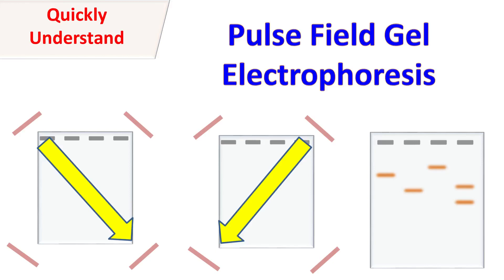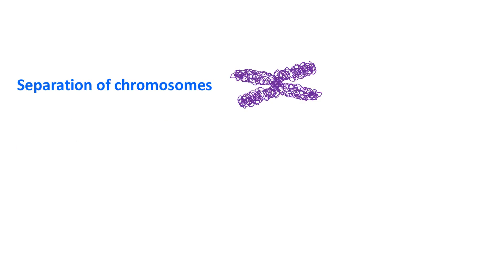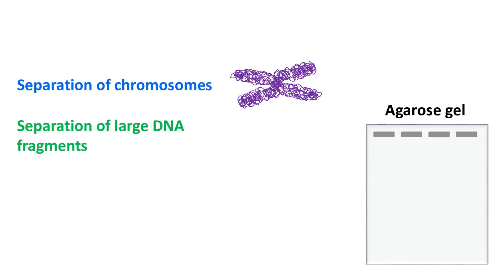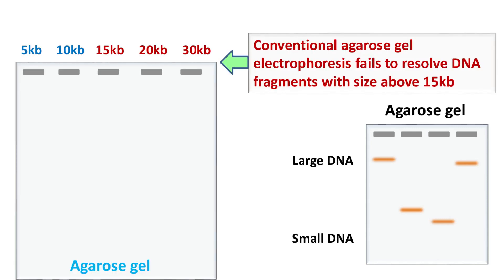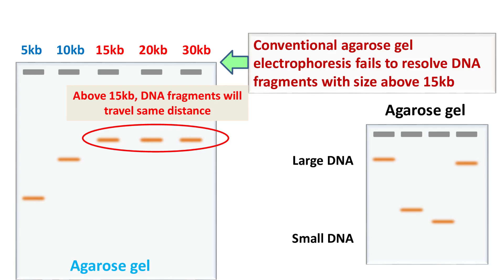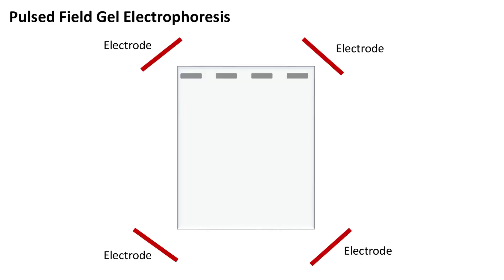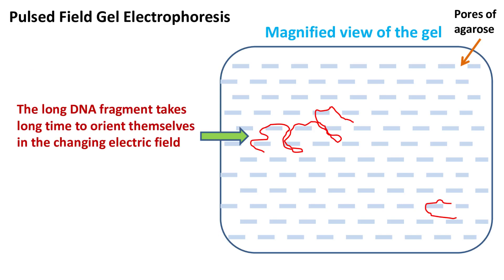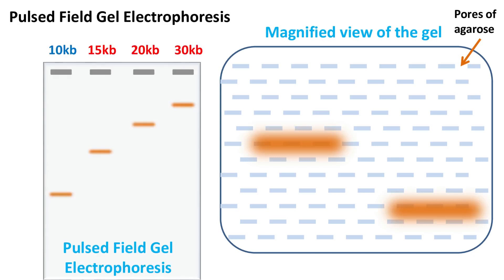Pulsed field gel electrophoresis (PFGE)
Pulse field gel electrophoresis is a common technique used for the separation of large DNA fragments and chromosomes. In PFGE the electric field is applied at an angle (across the diagonal) alternatively. As a result of alternate electric field applied at an angle, the large DNA fragments takes a long time to orient themselves in the changing electric field, as compared to short DNA fragments. This allows separation and resolution of DNA fragments.